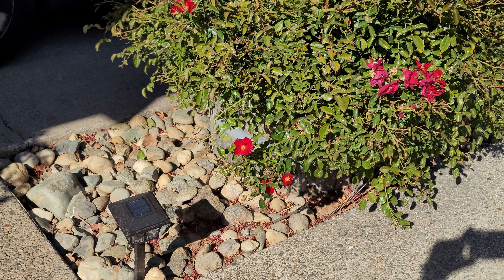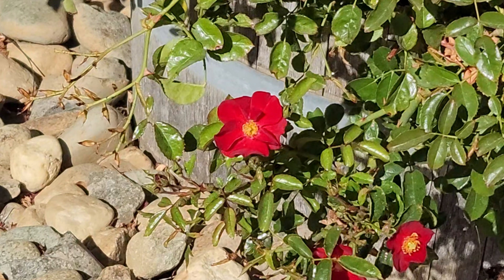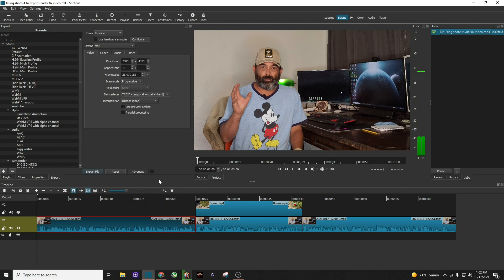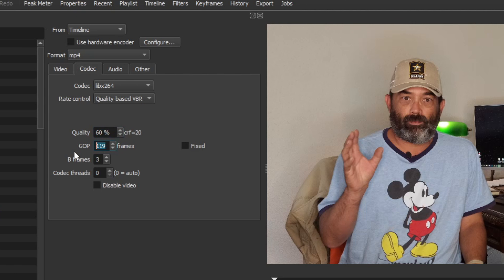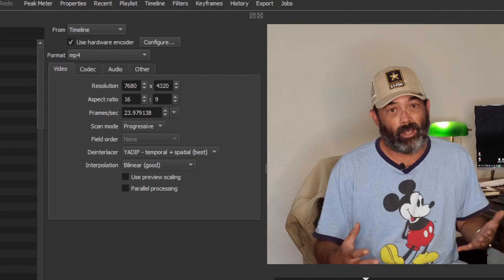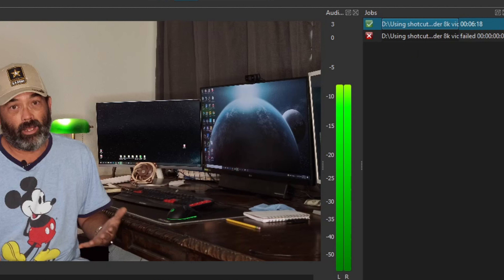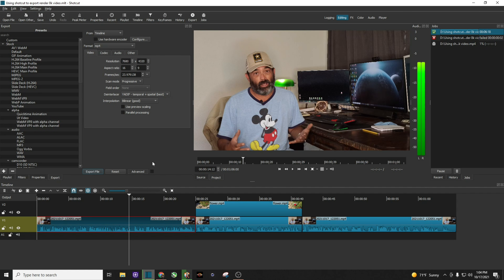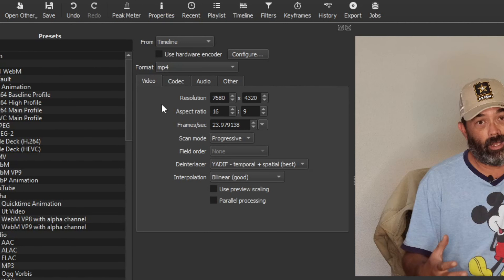How to export/render 8k video using ShotCut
In this video I will show you how to export 8k video using ShotCut video editor.  About a year ago I upgraded to one of the latest Galaxy smartphones that is capable of shooting 8k video, but ShotCut highest video export quality was limited to 4k at least until now.

Rendering/Exporting 8k video takes a lot of computer resources.

I have a Ryzen 7 2700x that has 8 cores and 16 threads. This CPU is probably at the minimum specs for editing and exporting 8k video, so not all computers will be able to accomplish this demanding task of rendering 8k video.

Paired with my Ryzen 2700x I have a mid Range GPU...the RTX 2070. which handles 1080p and 4k video editing with ease.

But the trick of exporting 8k video is to use your CPU only (using my GPU won't work) and UNCHECK the "Use hardware encoder"

This 8k video took 44 minutes to export/render and it's only 4 1/2 minutes long.  4k would have taken about 5 minutes and 1080p probably would have taken less than 2 minutes with my computer setup.

***Timecodes***

0:00 Intro and filming in 8k
1:06 Settings to export 8k video in ShotCut
3:53 Conclusion